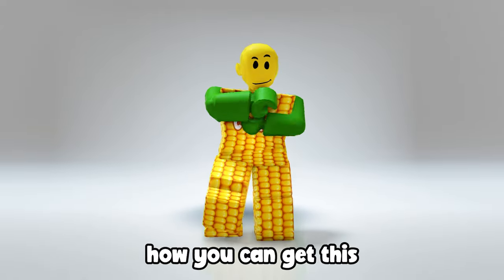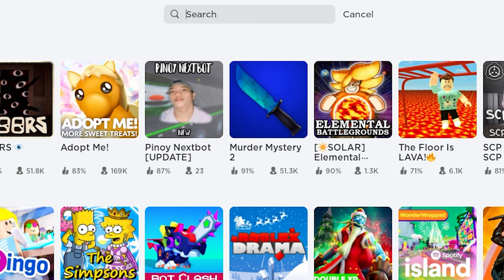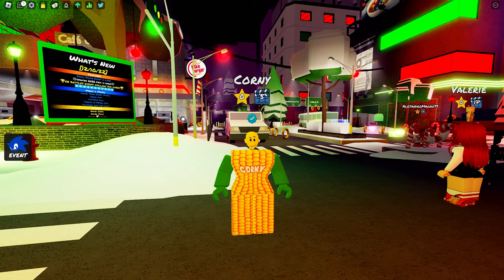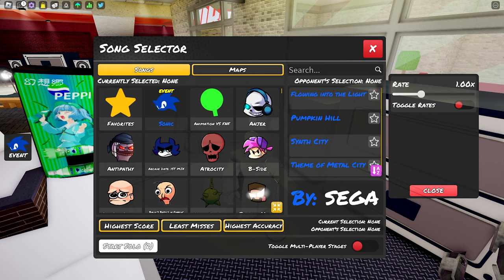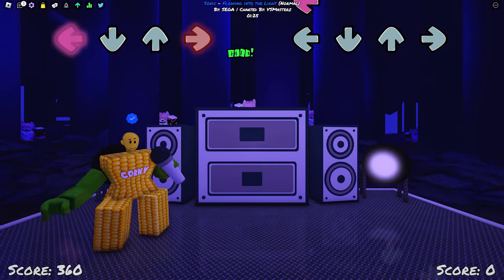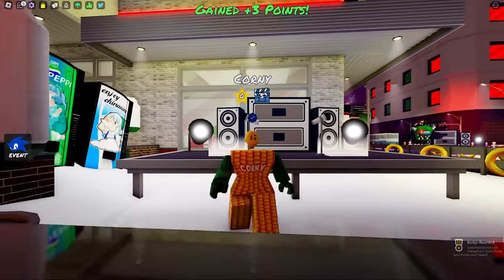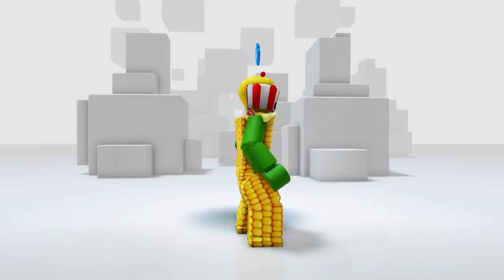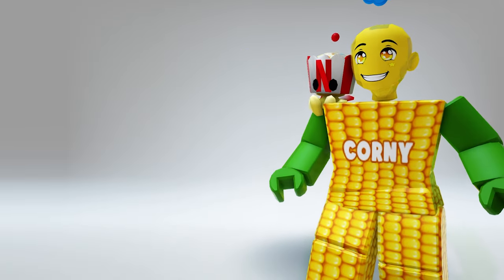WOW! GET THIS NEW FREE CUTE PLUSHIE ITEM IN ROBLOX NOW!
Want to have a cute companion on your shoulder for your Roblox avatar? I got you! In this Roblox item guide, you’re going to unlock a super cute plushie companion.